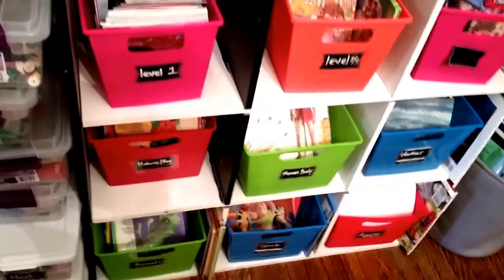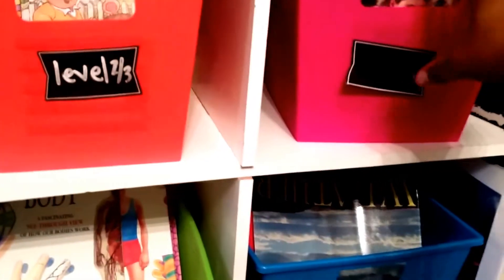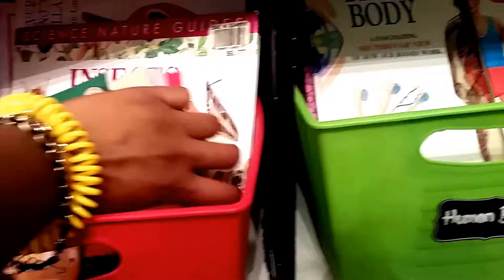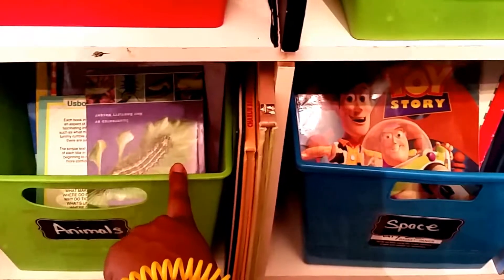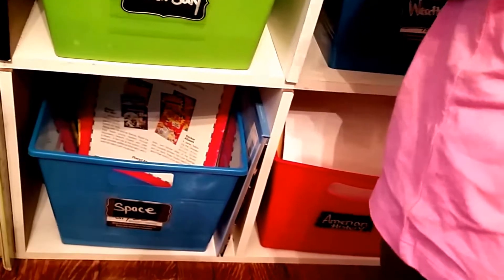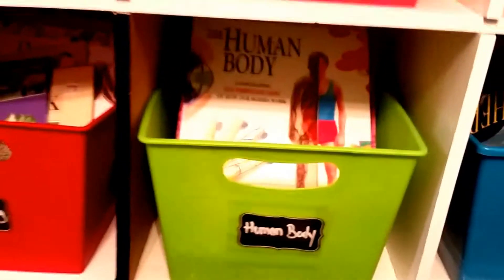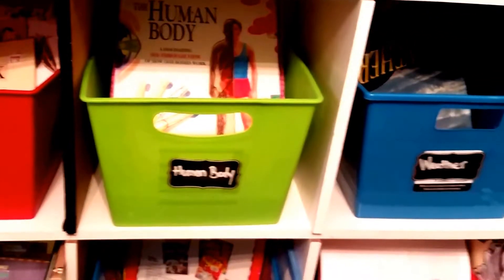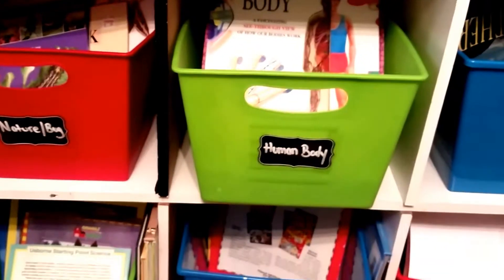30 Days of learning Day #11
Learn how we store our unit study material.
All supplies used are from the dollar tree.
Books are from Goodwill,books stores and Target.